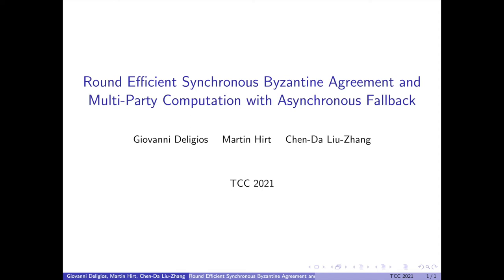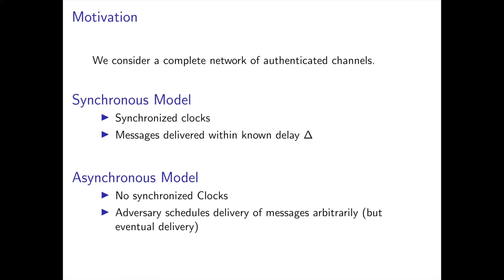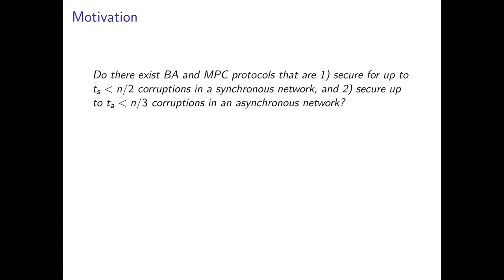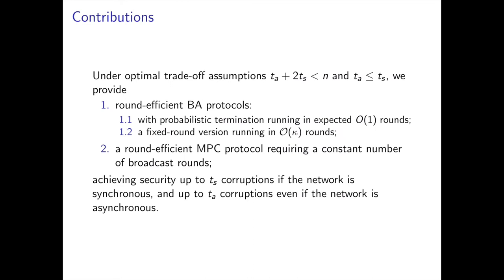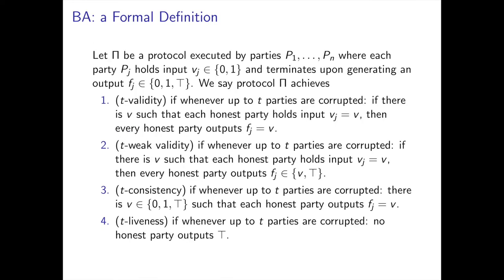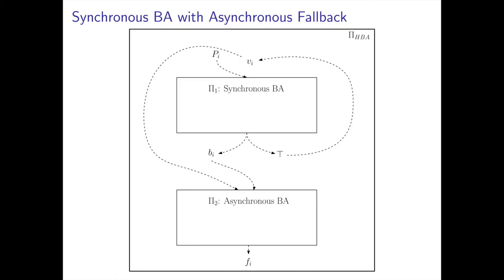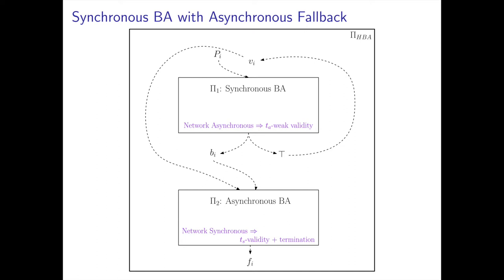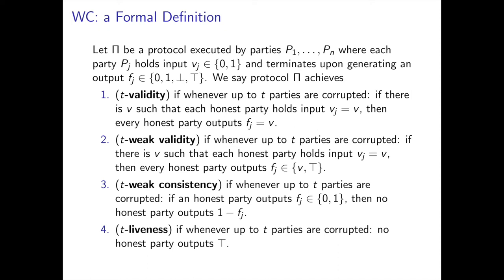Round-Efficient Byzantine Agreement and Multi-Party Computation with Asynchronous Fallback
Paper by Giovanni Deligios, Martin Hirt, Chen-Da Liu-Zhang presented at TCC 2021